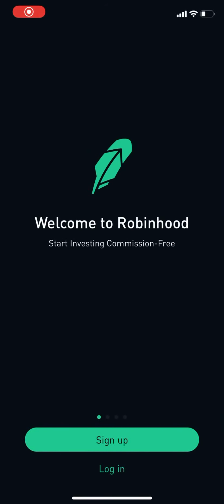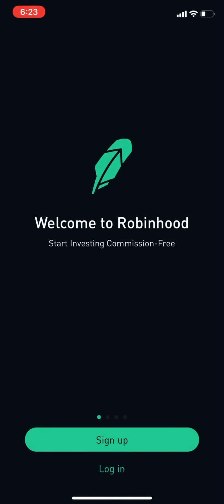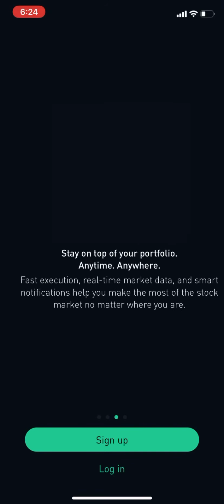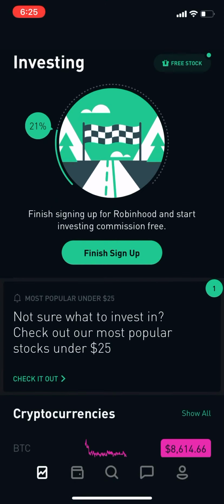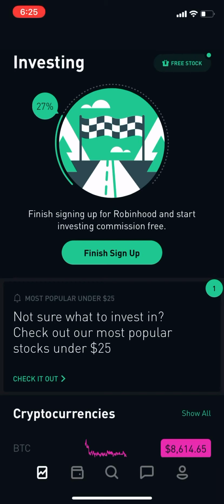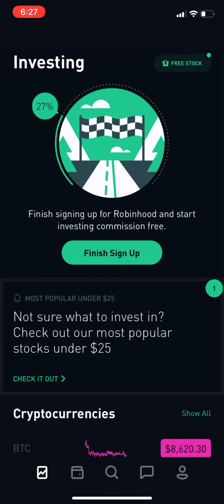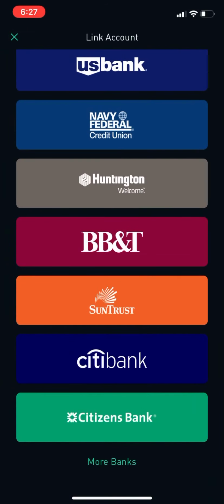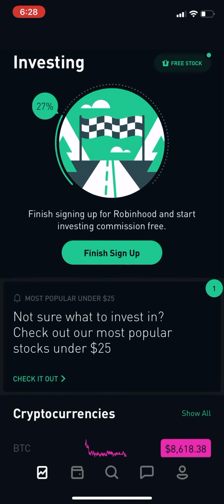How to Set Up Robinhood Account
Step by step introduction to the setup of Robinhood account. :) Borrowed the robinhood arrow picture from googleplay.com